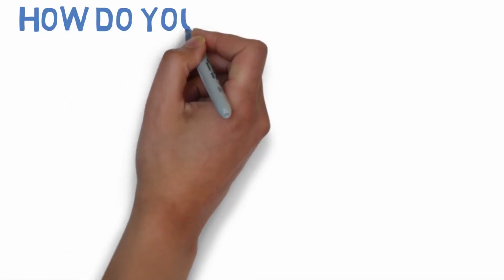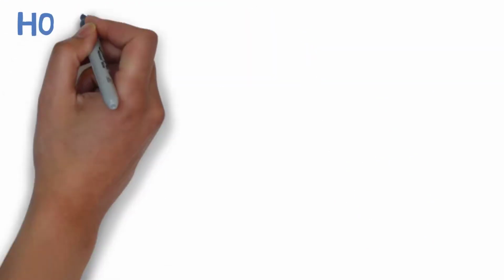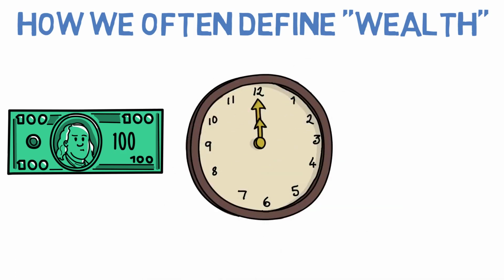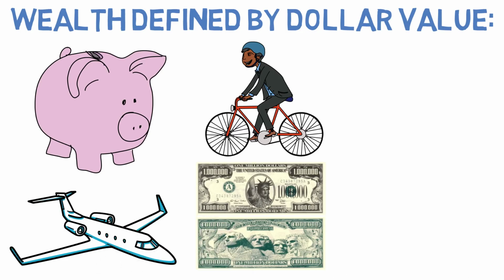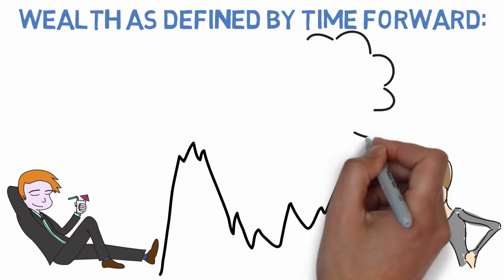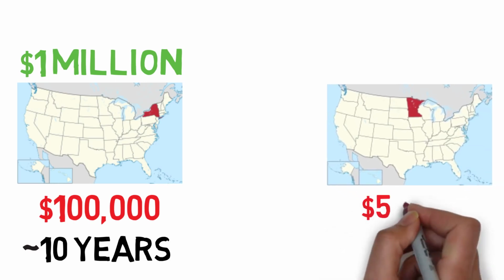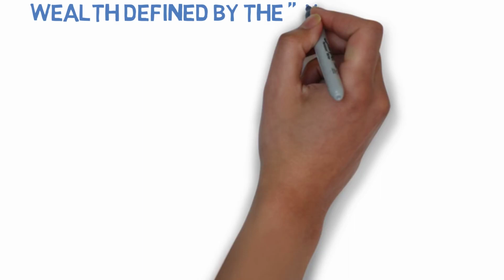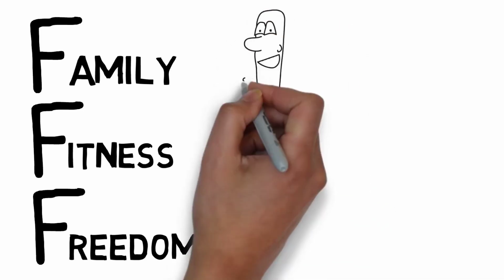Wealth Defined. What is Your Definition of Wealth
How do you define and measure wealth for yourself and for others? Is it merely through the number of dollars we have accumulated throughout our lifetimes? Does it have anything to do with the number of possessions we have, the size of our house or how prestigious our cars are? Or do we measure wealth through some other means entirely? In today’s video, I’m going to be going over 3 commons ways I see wealth defined as well as how I personally choose to define it for myself.